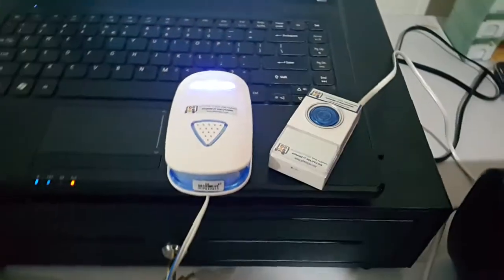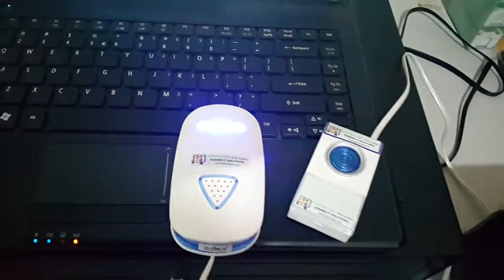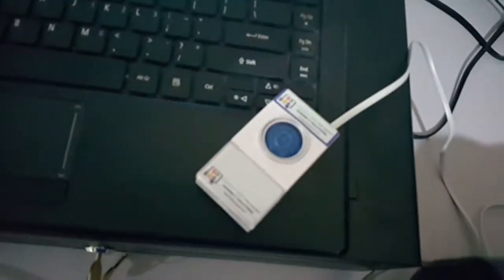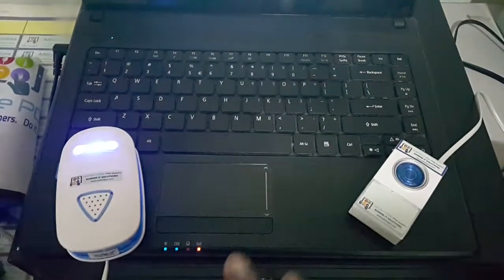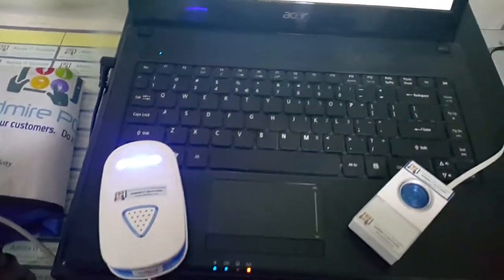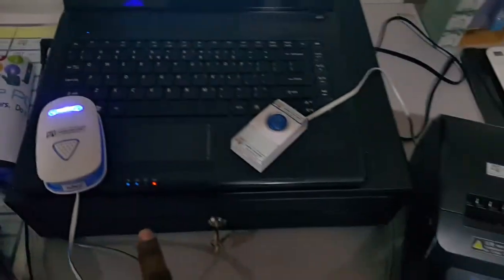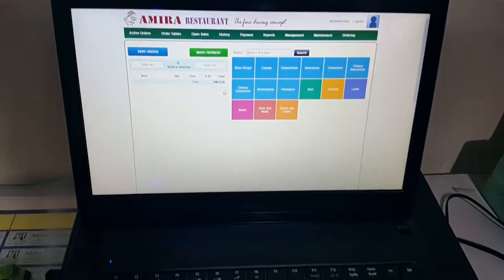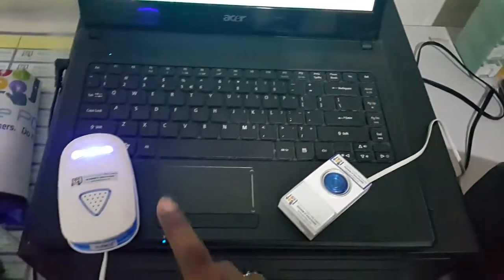Kitchen Thermal Printer Alarm or Melody Box for Admire F&B POS System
In this video we demonstrate on how the Melody Box or Alarm Box works for Admire F&B POS System once its connected to the Kitchen Thermal Printer (or also known as Order Slip Printer).

This Alarm Box can be turned off as it runs on electric power. When your kitchen staff or chef is going to take rest away from the kitchen, then they can switch on the power of this Alarm Box. So when new order comes in, this Alarm Box will produce the loud Alarm music and the Chef can be aware of this new order and return back to Kitchen to cook the new order. Thus this device will be very helpful for the kitchen team.

View our website admirepos.com to learn more about Admire F&B POS System as well as to browse through our other product and packages.